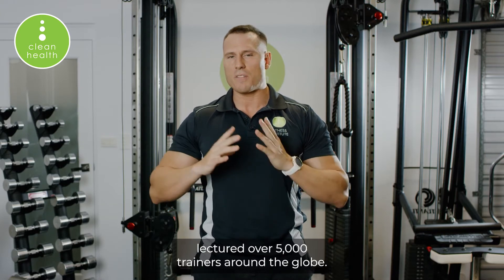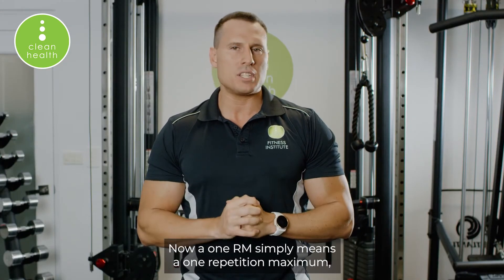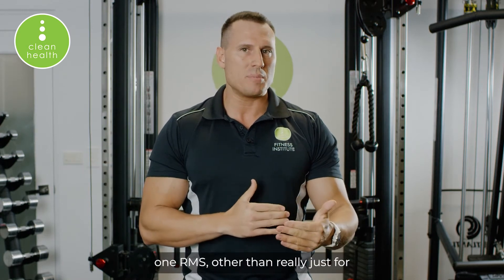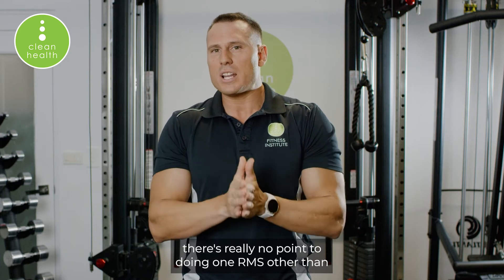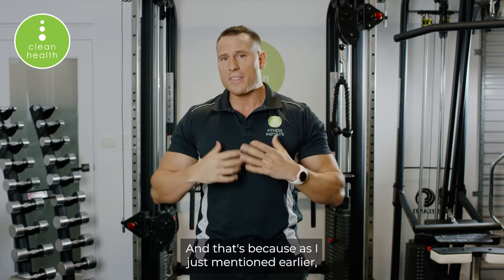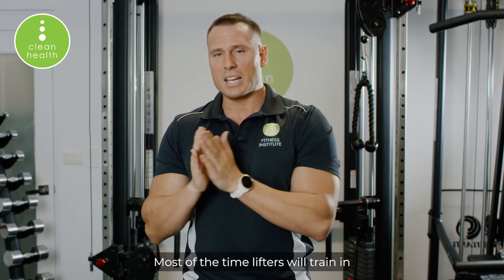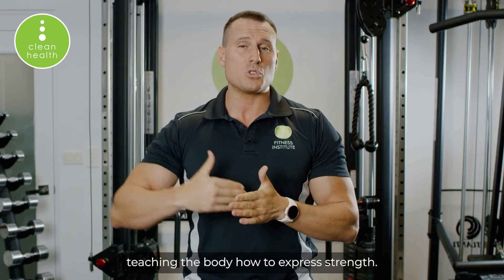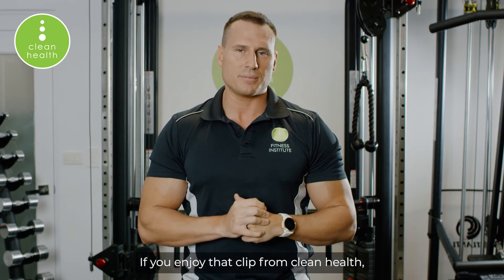What is a 1RM?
Have you ever heard the term, "1RM"? Ever wondered what it means?
Let us explain!